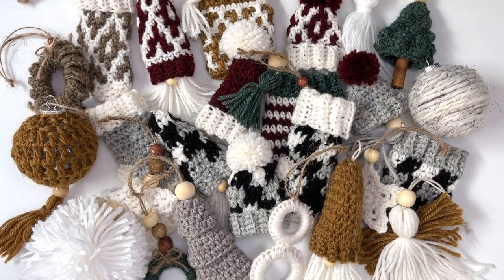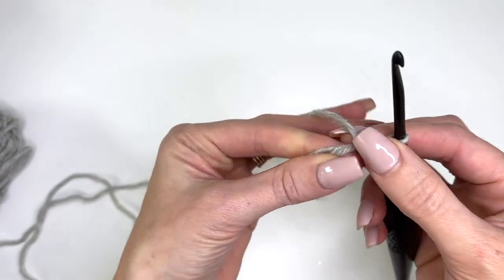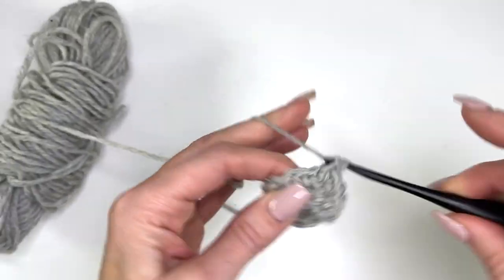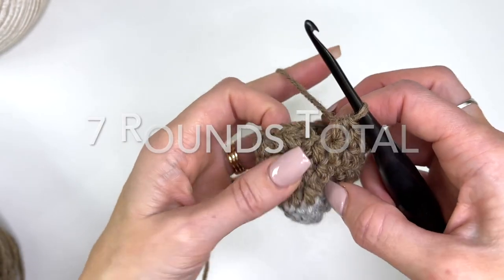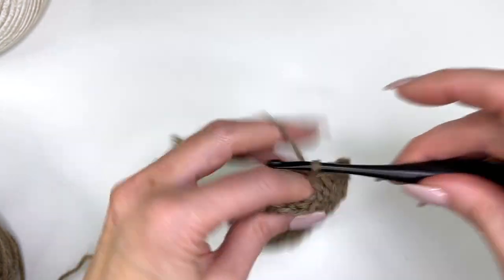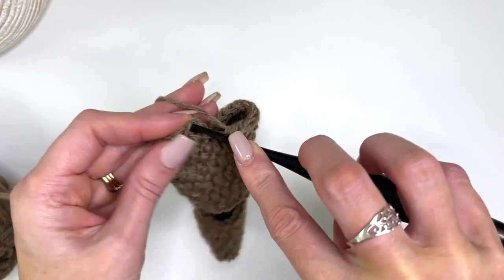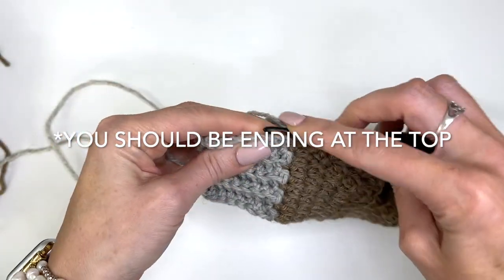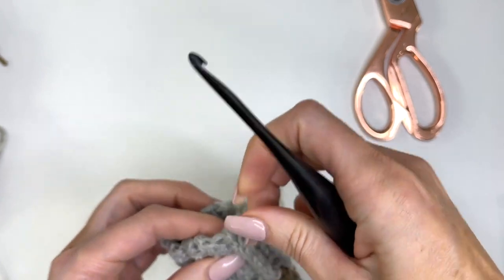Mini Simple Stocking Ornament - Free Crochet Pattern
Get the Free pattern and all the links on the blog